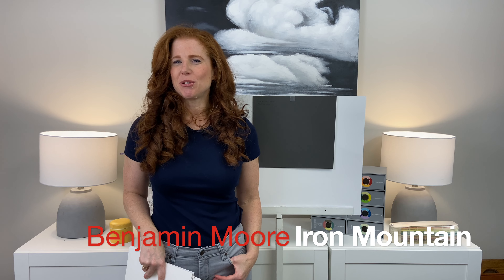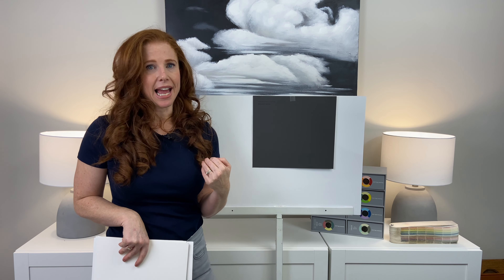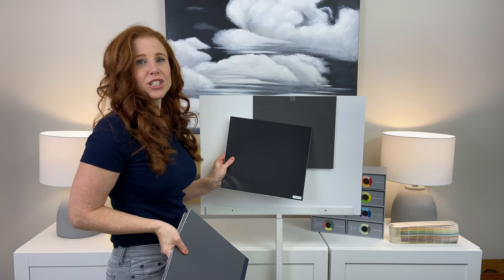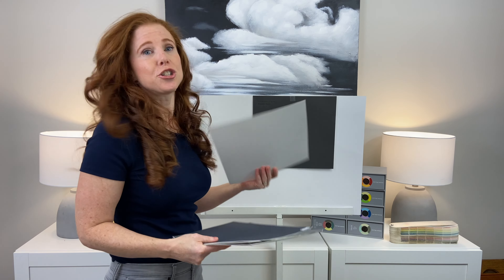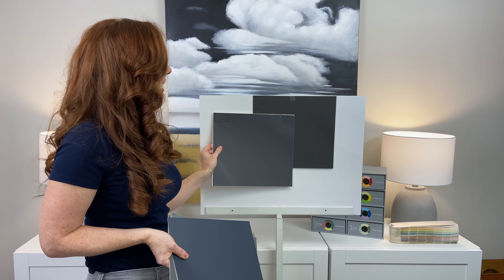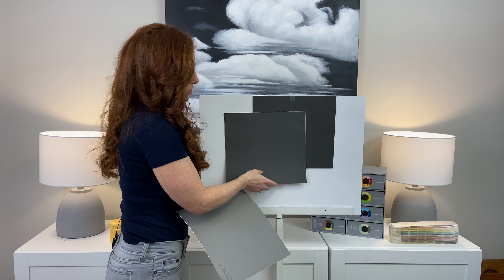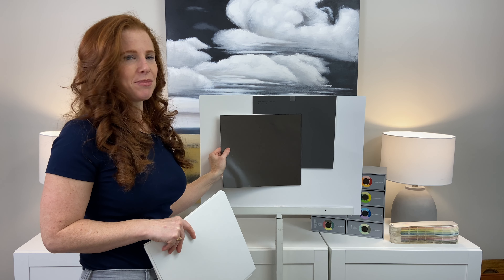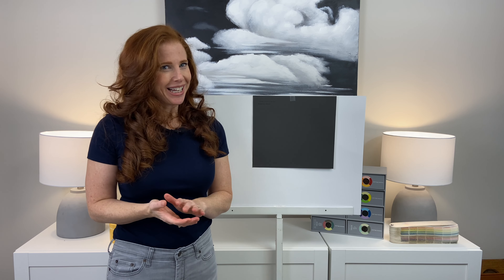Paint Colour Review: Iron Mountain, Benjamin Moore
Benjamin Moore Iron Mountain is one of the best DARK paint colours. Great for cabinets, front doors, exteriors, trim, feature walls and MORE. Kylie M E-Design, DIY blogger talks about Iron Mountain, its undertones and more in this great video color review.